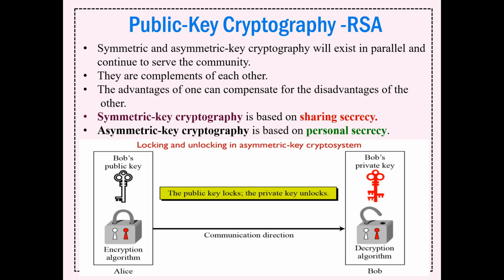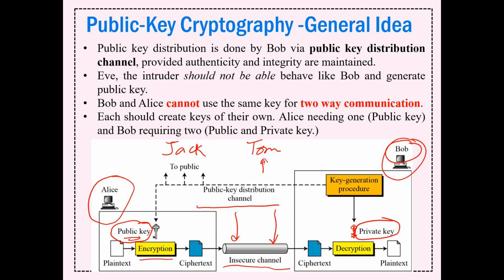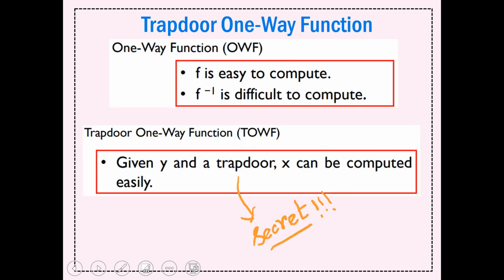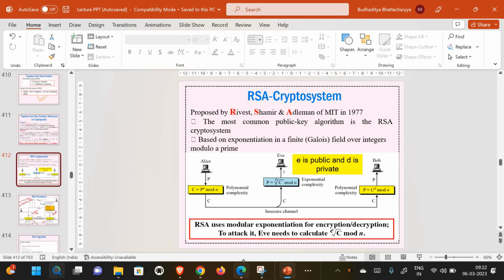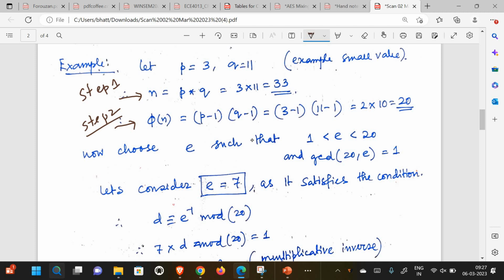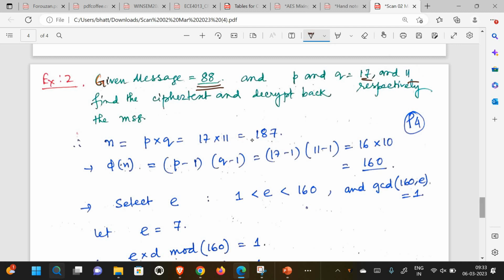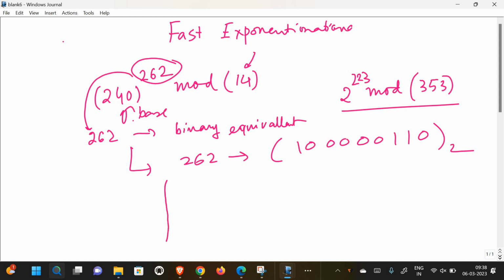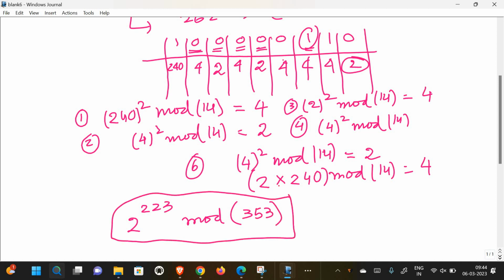Lecture : 26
In this video tutorial, we discuss the RSA technique using a suitable explanation. Also in this context, Fast Exponentiation has been explained.